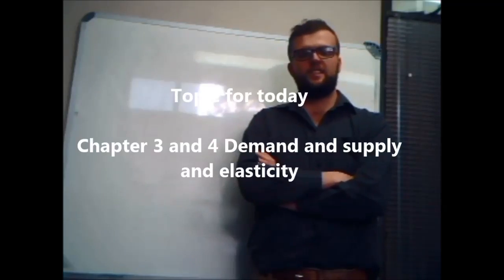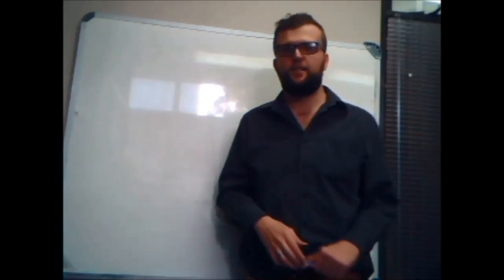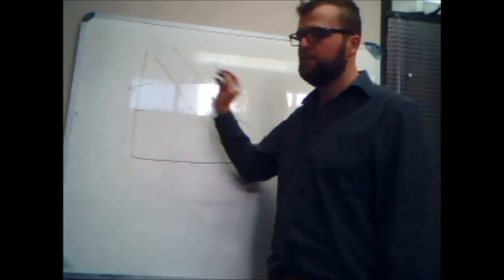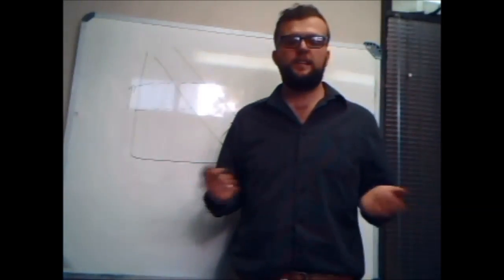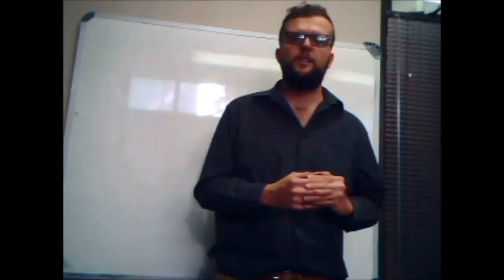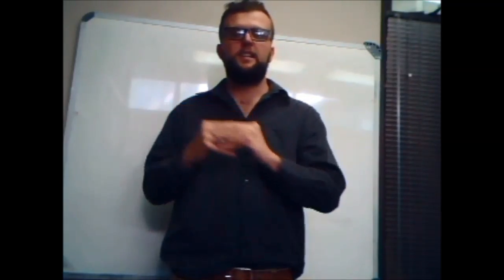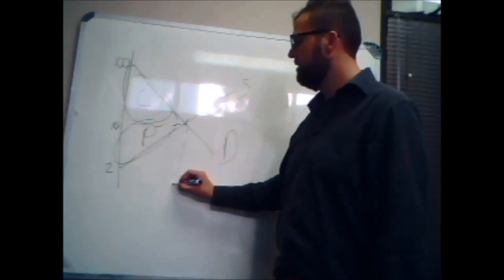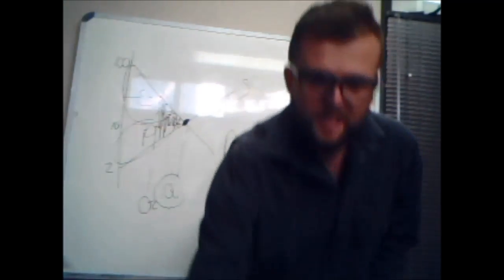Demand, supply and elasticity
For economics 1A students